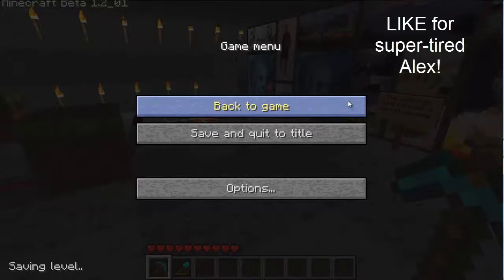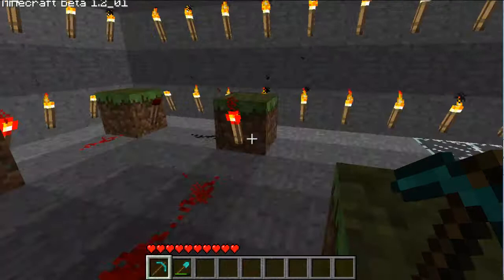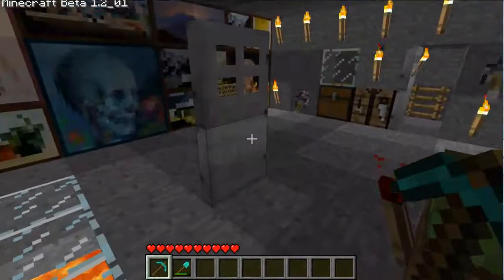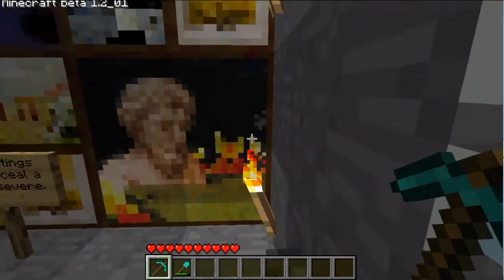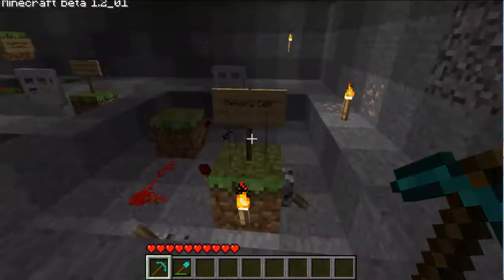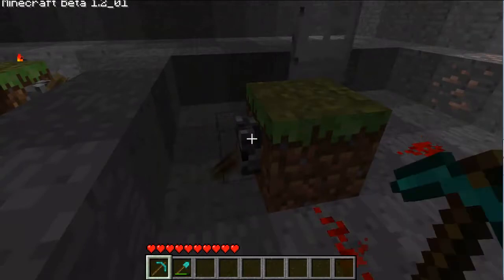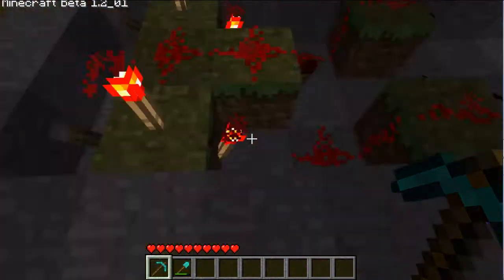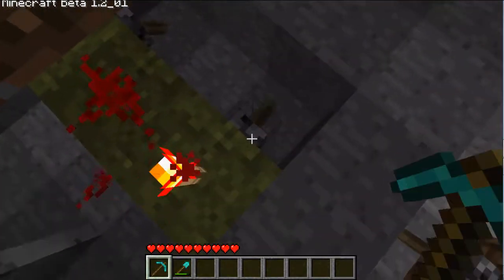MineCraft: Doors and RedStone Tutorials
Comment with any questions, sorry if it is at all laggy.